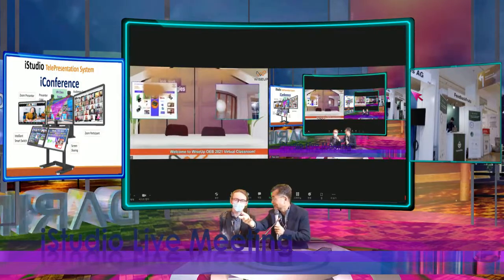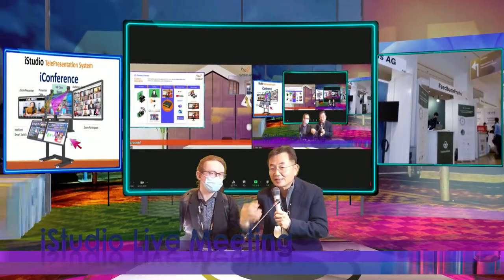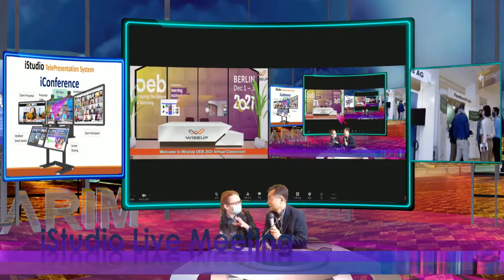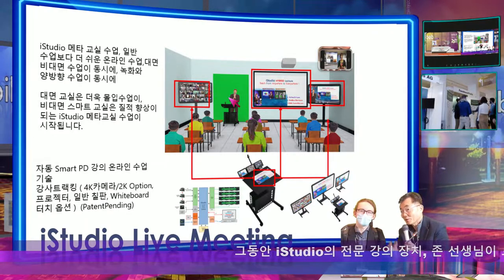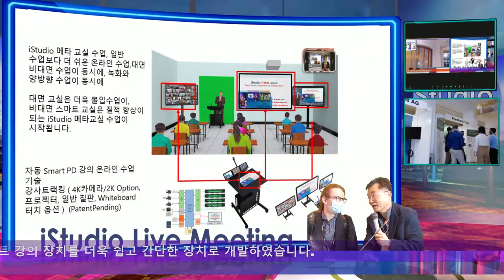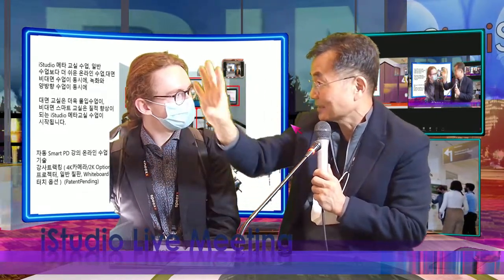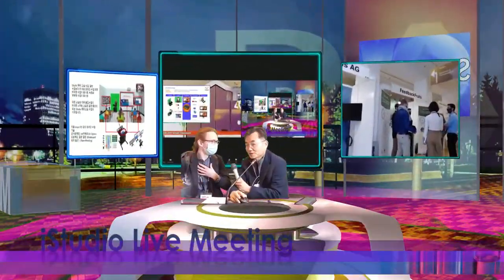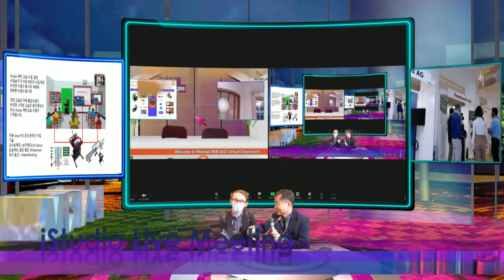Presentation over Smart World - OEB